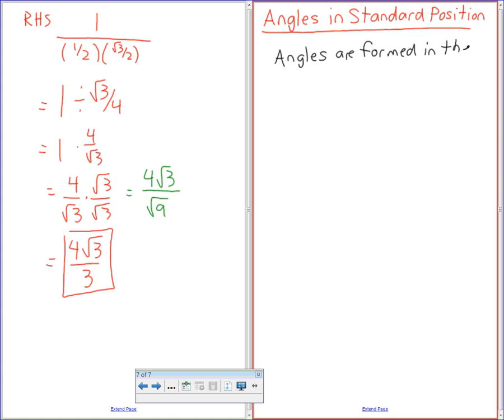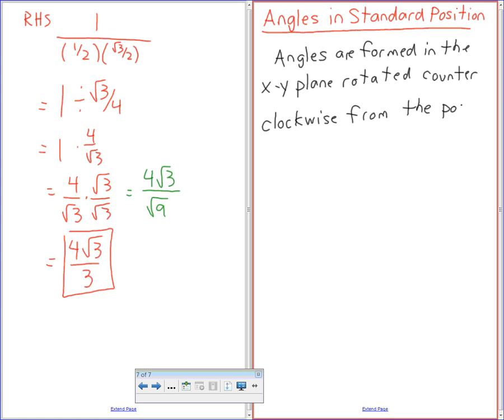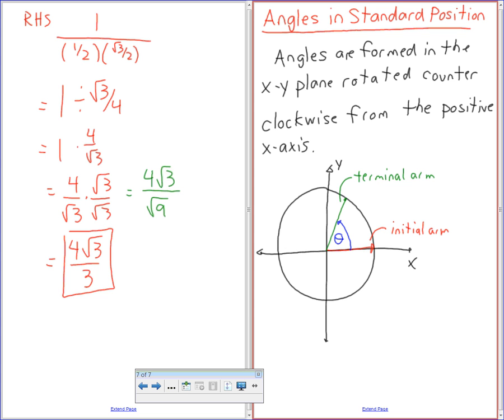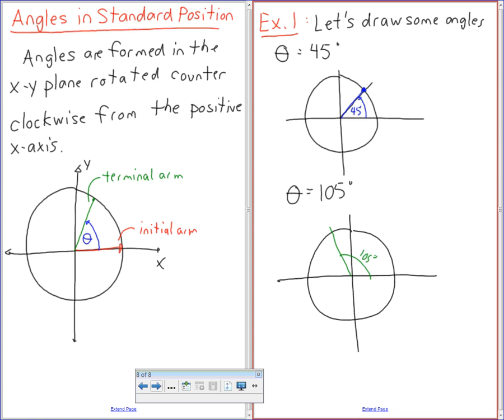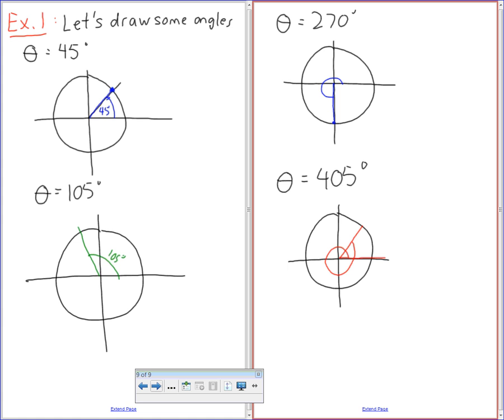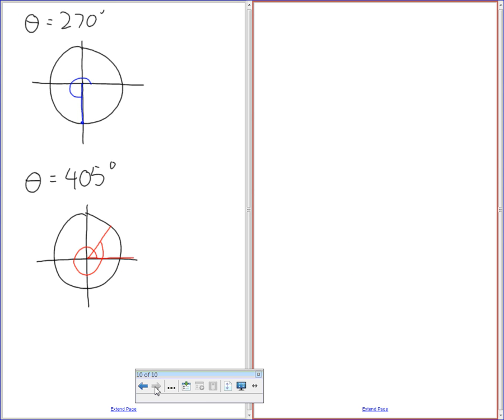MCR3U - Coterminal Angles - Part 3 of 5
My May 6th, 2015 lesson on the unit circle and coterminal angles